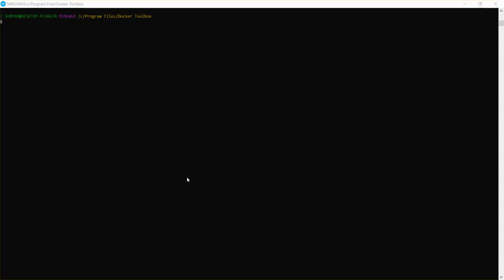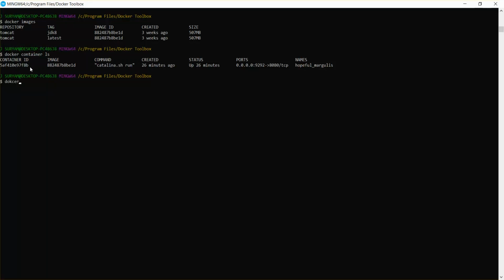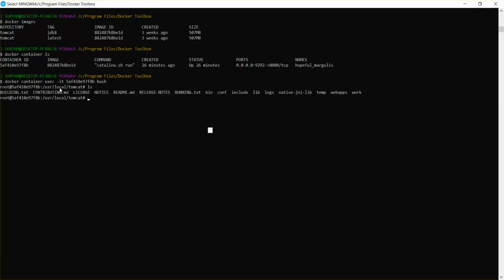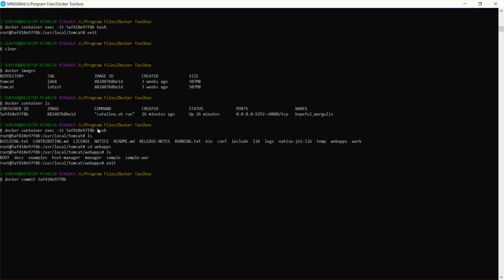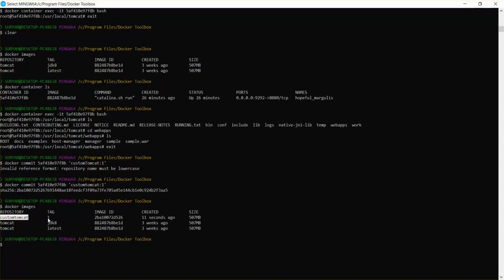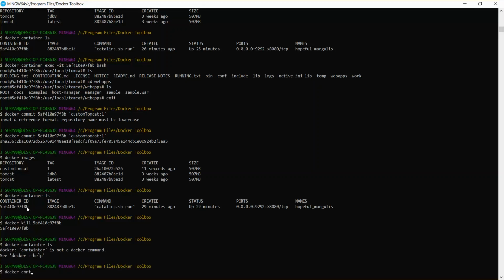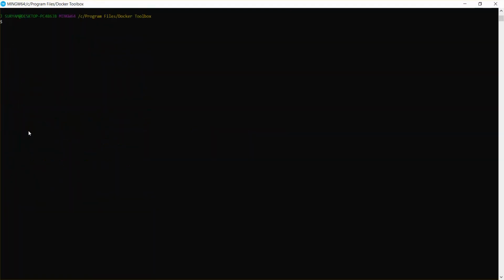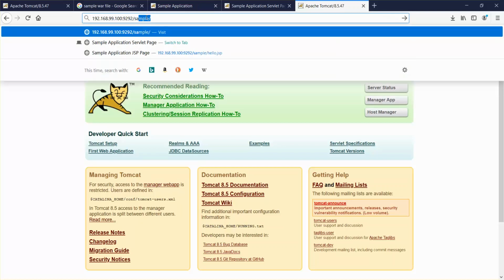Deploy WAR file in Docker Tomcat Container Step by Step | Part-3 - Intact Abode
1. Pull Tomcat image with specific version from Docker hub
2. Create Tomcat Container using docker image
3. Deploy sample.war file in docker tomcat /usr/local/tomcat/webapps/ folder
4. Check if application is working